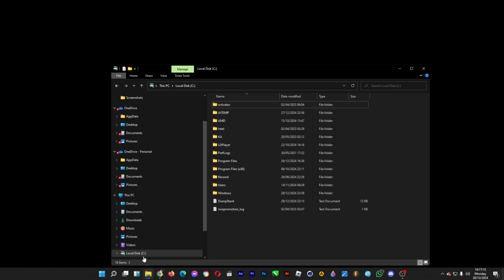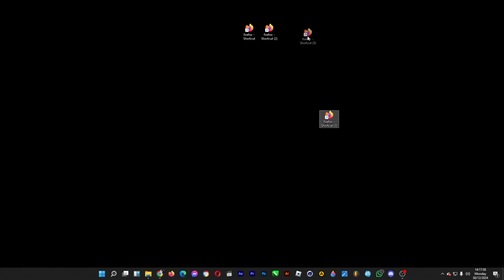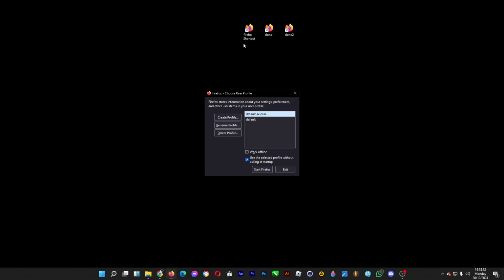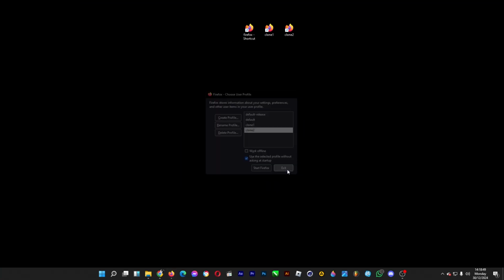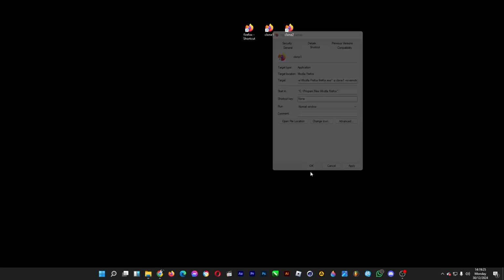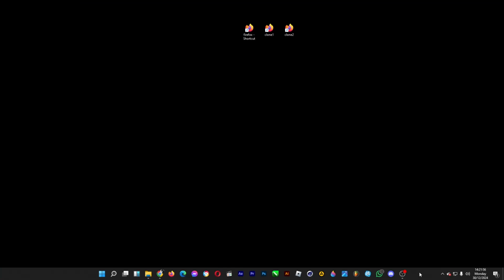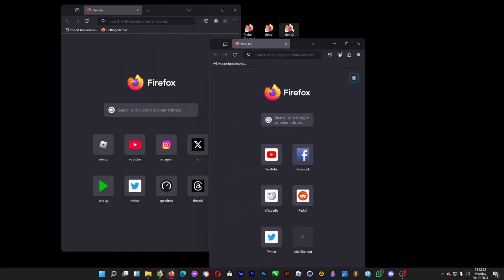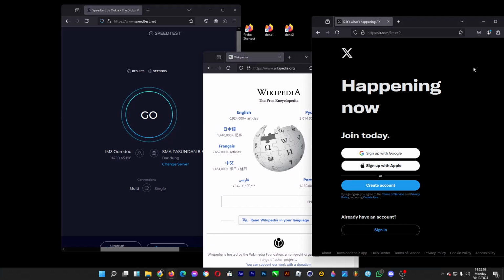😍 COMPLETE: How to Create Multiple Profiles in Firefox | Tutorial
If you're busy at work or doing something online, and you want to open different Firefox windows (or profiles) without having to open other internet browser programs, this video is for you. Learn how to create Firefox profiles so that you can open different Firefox windows to enable yourself to do multitasking.